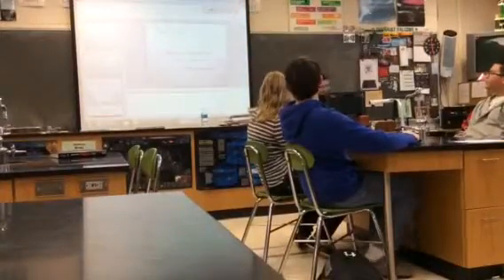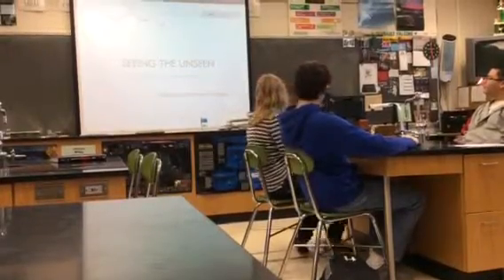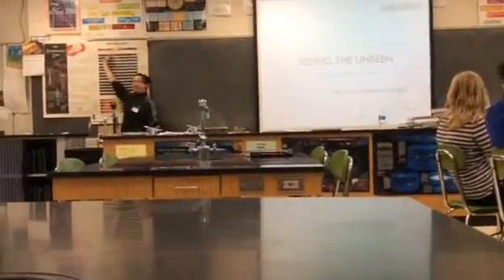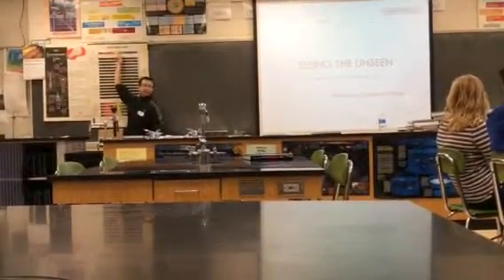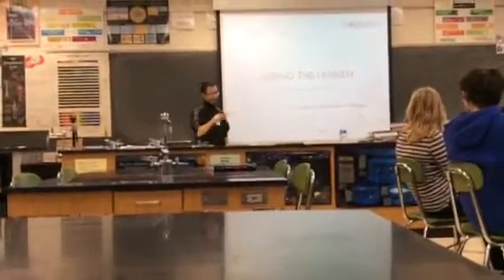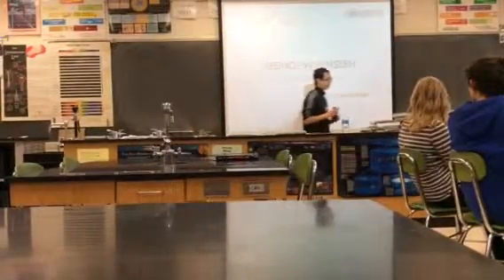Jialun Luo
Faribault High School presentation